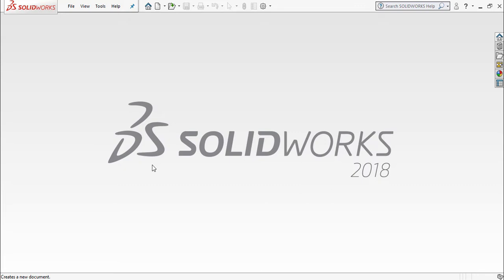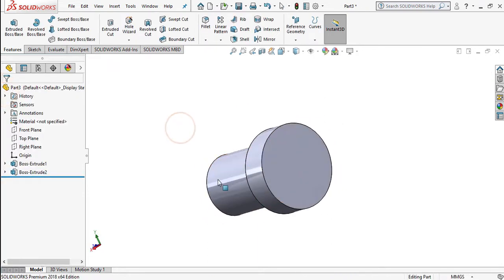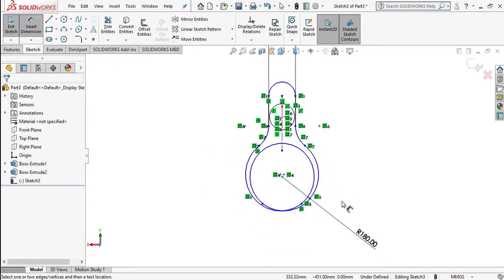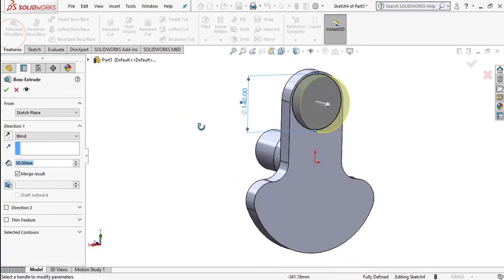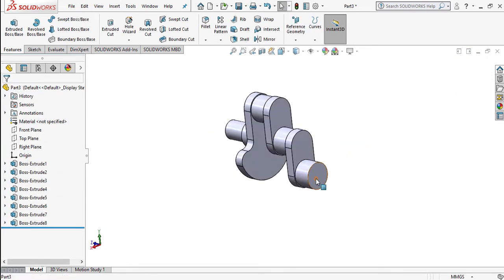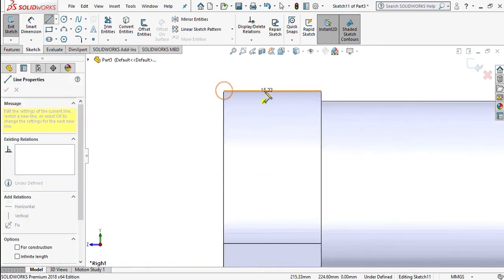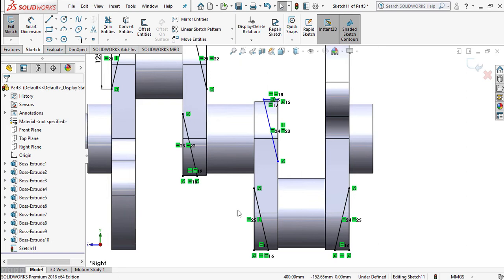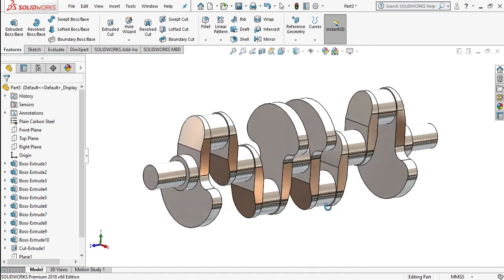Crankshaft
In this video we will create a CRANKSHAFT model in SOLIDWORKS.
We will learn the following commands:
1.Lines
2.Straight slots
3.Convert Entities
4.Circles
5.Extruded Boss/Base-Blind
6.Extruded Cut
7.How to create a New Plane